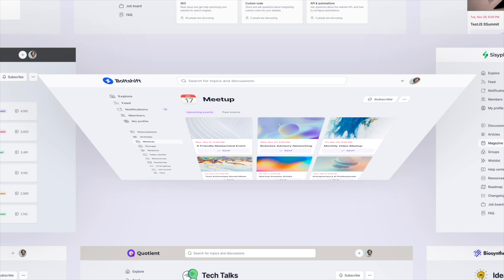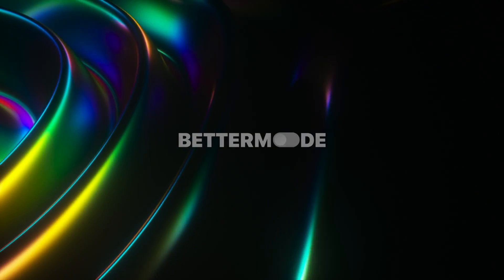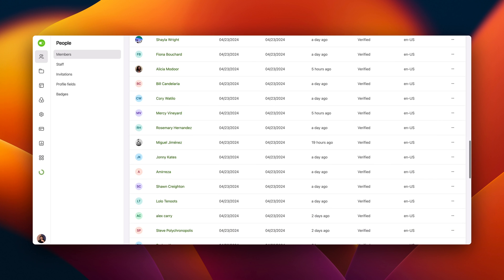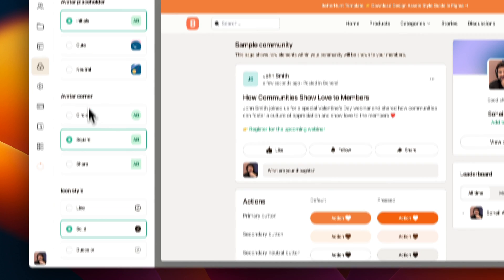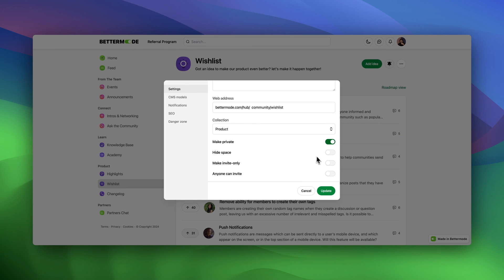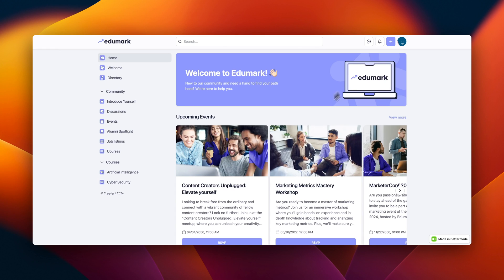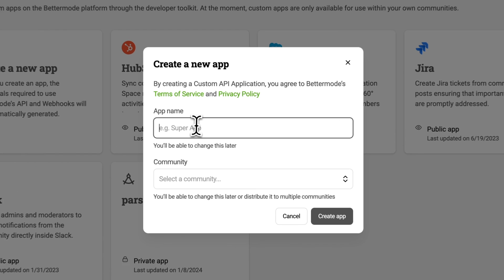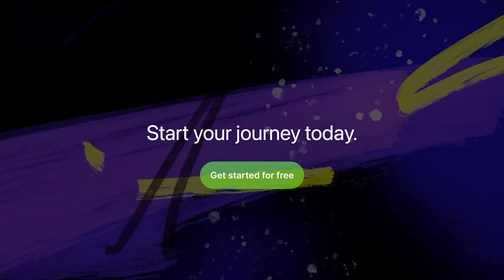Bettermode in 5 minutes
Discover the powerful features, versatile use cases, and extensive apps and addons that Bettermode offers, all in just five minutes. Learn how Bettermode can transform your online community, streamline your workflows, and enhance engagement with its intuitive design and robust functionality. Whether you're looking to build a vibrant community, integrate seamlessly with other tools, or customize your platform with various addons, Bettermode has everything you need to succeed. Dive in and see how Bettermode can elevate your digital presence effortlessly.